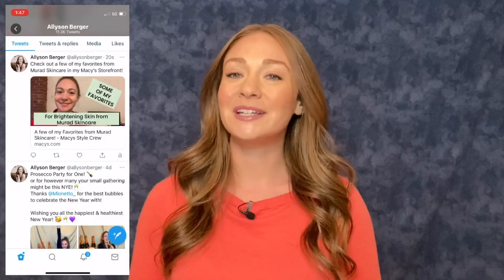Sharing your Shoppable Posts to Twitter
Learn how to share your shoppable posts with your followers on Twitter.